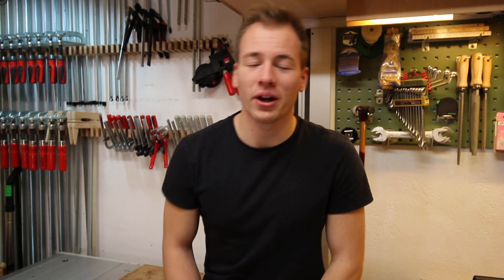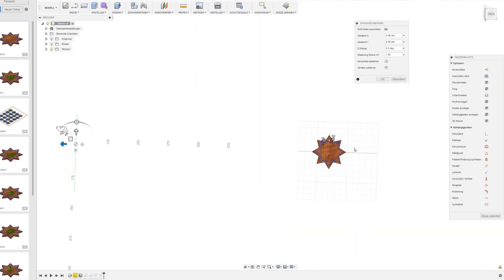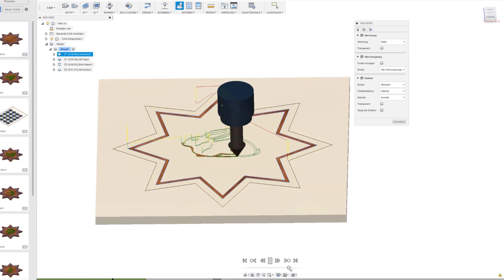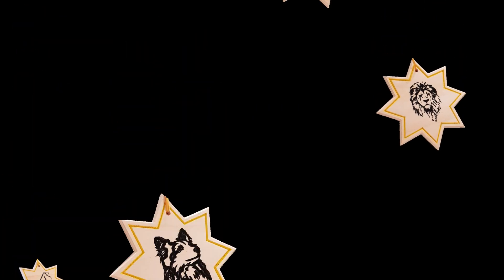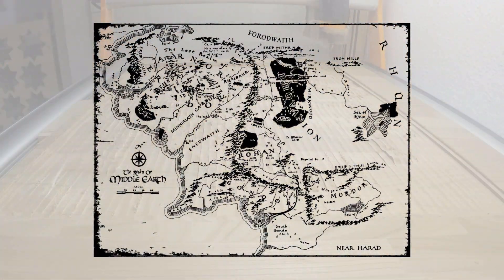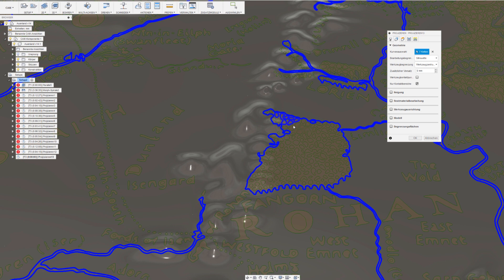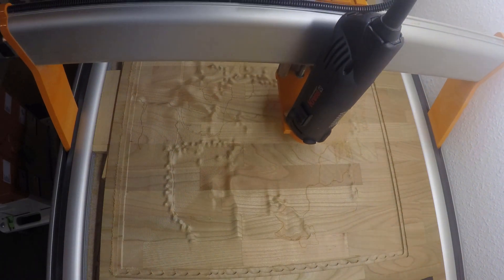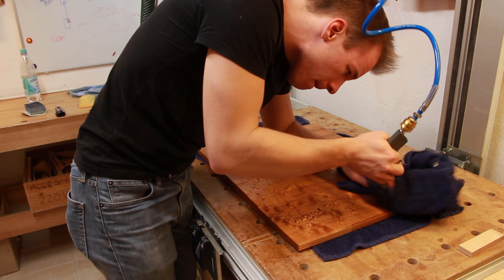Milling the Map of the Lord of the Rings into Wood - with Stepcraft CNC and Fusion 360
This year´s Christmas presents are all made with my CNC router. I've milled some stars with customised engravings and a map with the terrain of Middle Earth into cherry wood.
This Video shows a little bit of the process of the modeling in Fusion 360 and the milling with my stepcraft CNC.